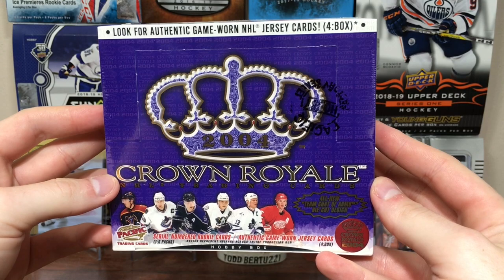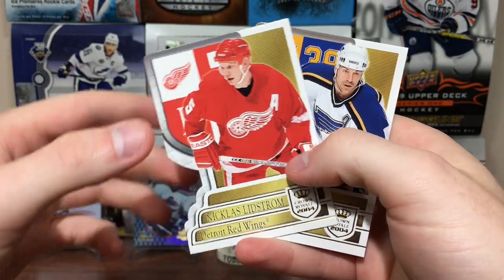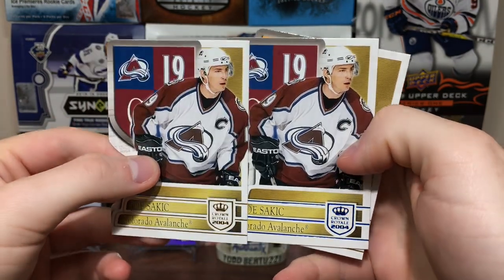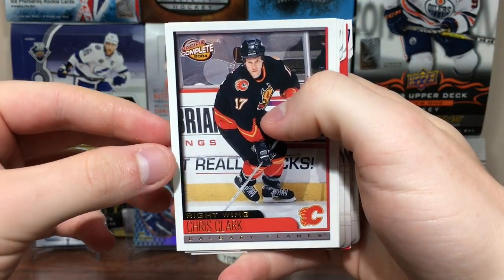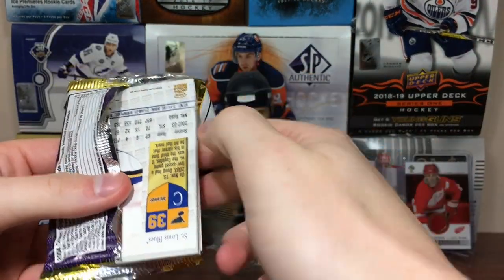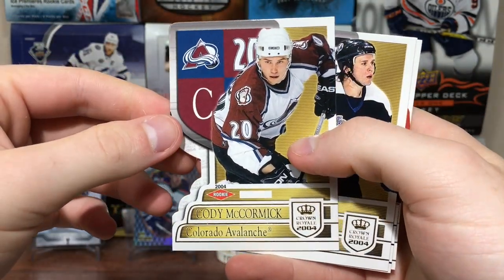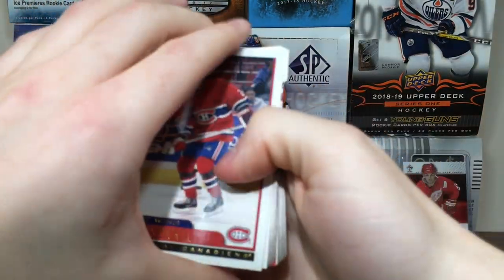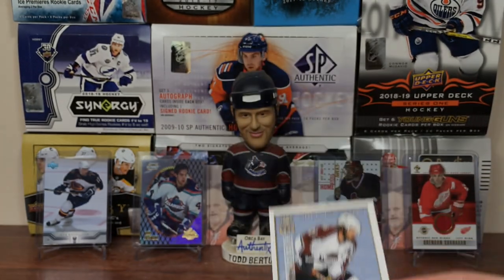03/04 Pacific Crown Royale Hockey Hobby Box Break - 4 Hits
One of the coolest set Pacific put out, Crown Royale.

zeeree
Canada